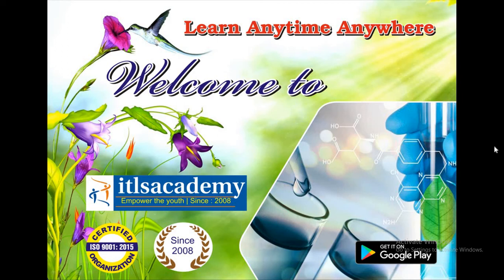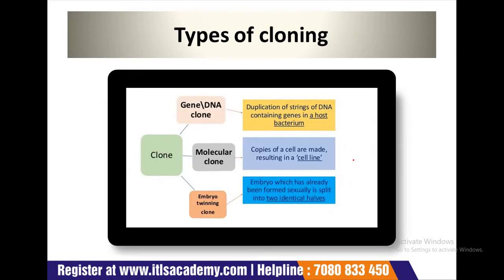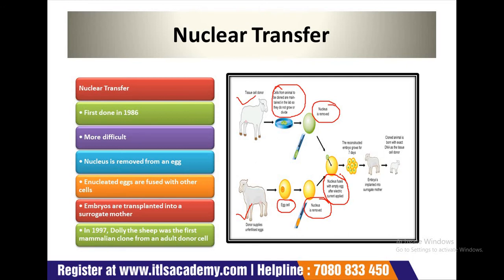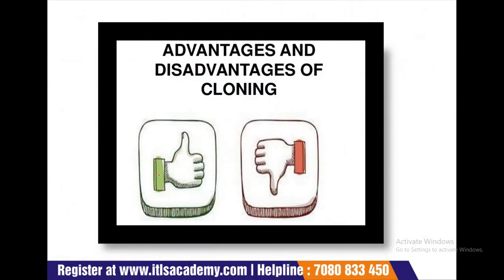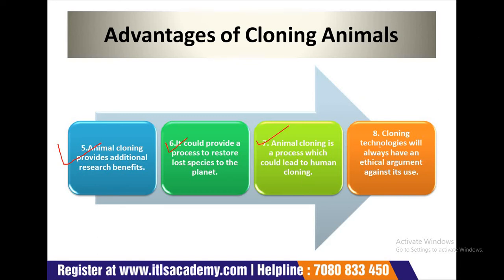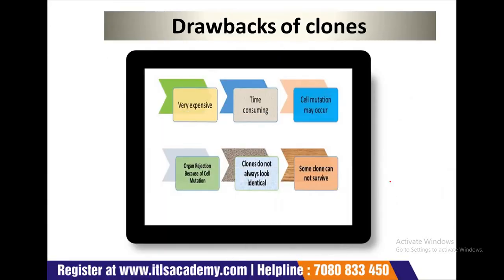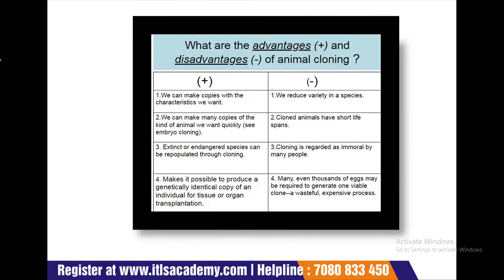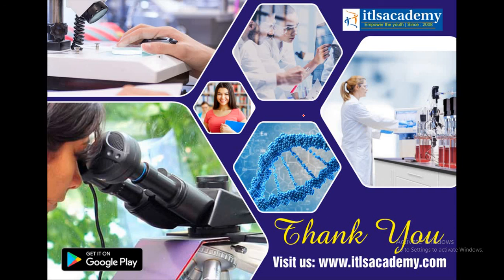Lecture 15 Animal Cloning Applications and Issues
Cloning is the process of producing individuals with identical or virtually identical DNA, either naturally or artificially. In nature, many organisms produce clones through asexual reproduction. Cloning in biotechnology refers to the process of creating clones of organisms or copies of cells or DNA fragments (molecular cloning).

The term clone, coined by Herbert J. Webber, is derived from the Ancient Greek word κλών klōn, "twig", referring to the process whereby a new plant can be created from a twig. In botany, the term lusus was traditionally used. In horticulture, the spelling clon was used until the twentieth century; the final e came into use to indicate the vowel is a "long o" instead of a "short o". Since the term entered the popular lexicon in a more general context, the spelling clone has been used exclusively.